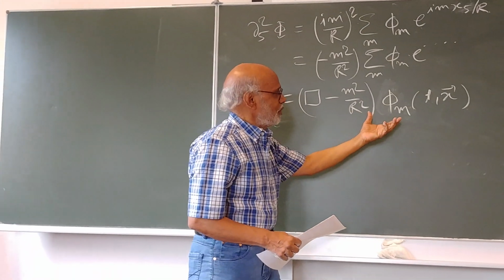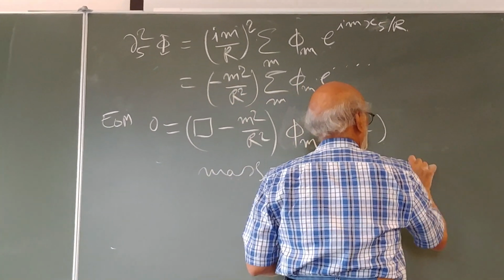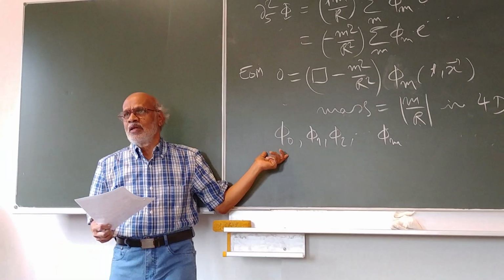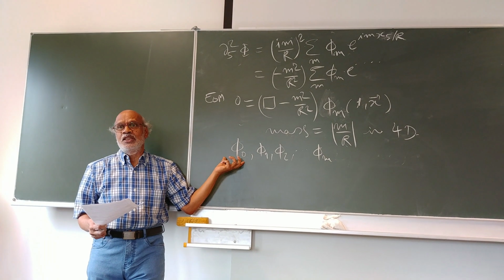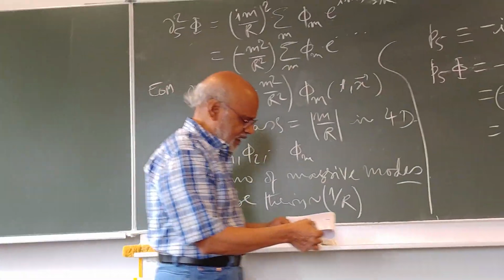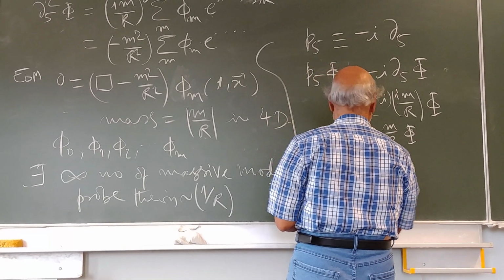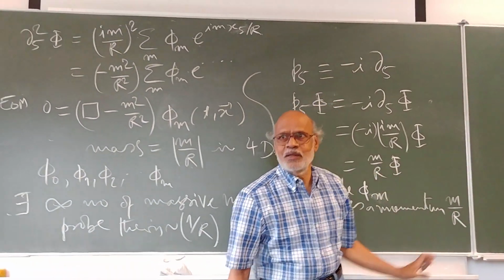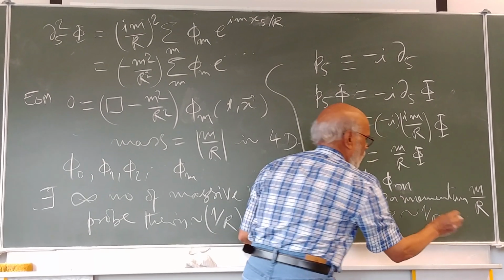Superstring Theory Lecture 10 Part - 2/8 by Daya Shankar Kulshreshtha at Univ. Oldenburg Germany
Superstring Theory Lecture 10  by Daya Shankar Kulshreshtha at the University of Oldenburg, Germany, Summer Semester 2019: Lecture 10 Part - 2/8 (held on 15th July, 2019) - Videography Courtesy Dr. Usha Kulshreshtha (Compactification of Extra Dimensions in String Theory, Kaluza-Klein Excitations, T-Duality).